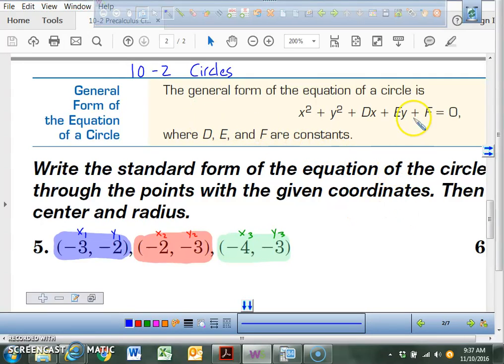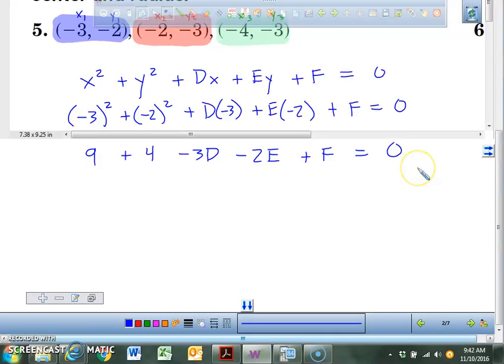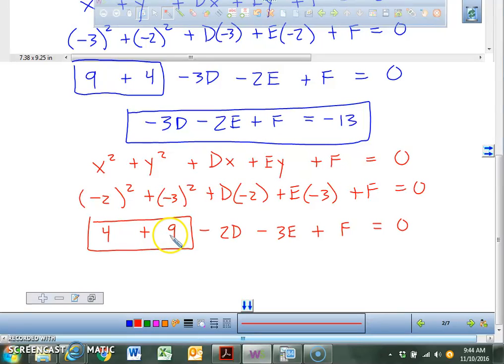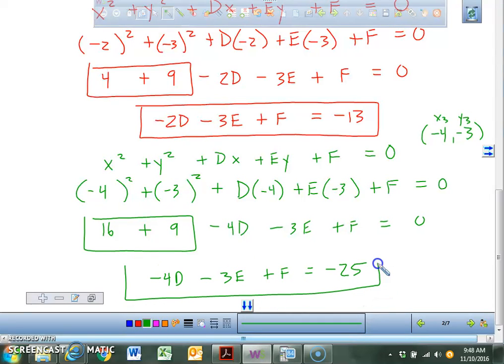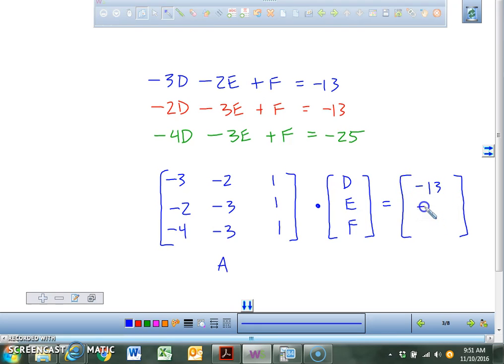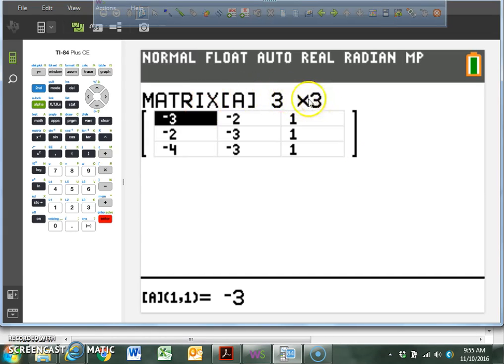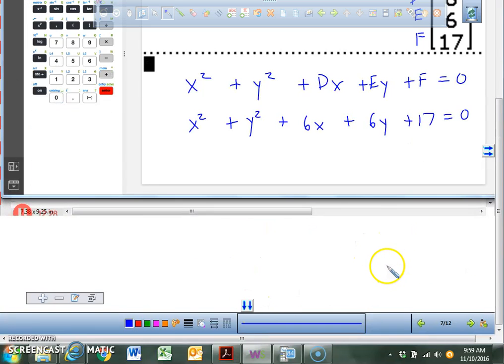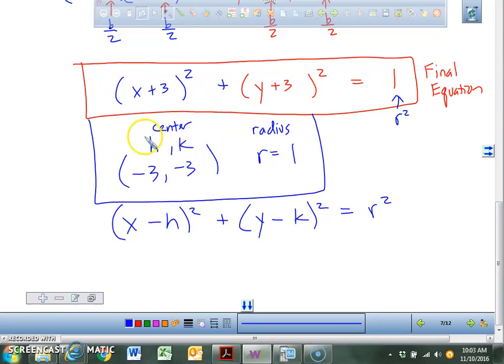10 2 Precalculus Circles Part B